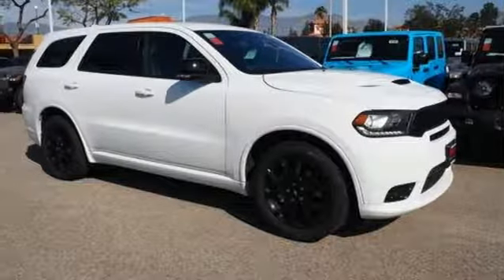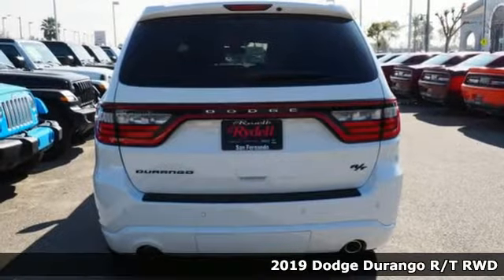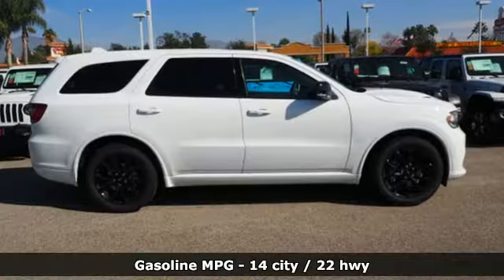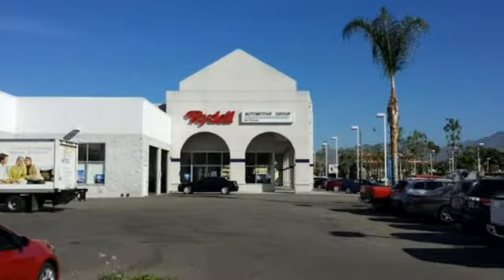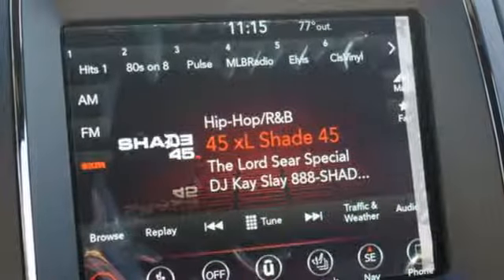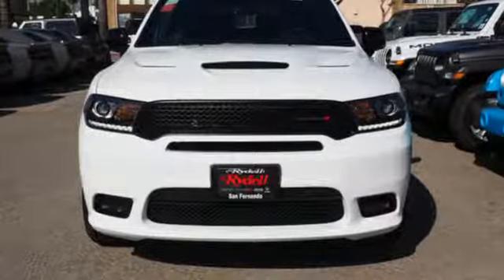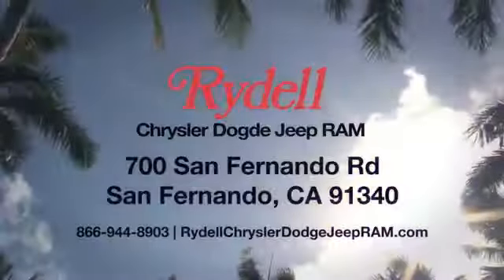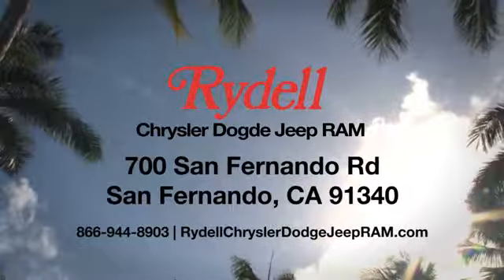New 2019 Dodge Durango San Fernando CA Valencia, CA #92505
Year: 2019
Make: Dodge
Model: Durango
Trim: R/T RWD
Engine: 5.7-Liter V8 HEMI MDS VVT Engine
Transmission: 8-Speed Automatic Transmission
Color: White Knuckle
Interior: Black
Stock #: 92505
VIN: 1C4SDHCT5KC647576
White 2019 Dodge Durango R/T Here at Rydell Chrysler Dodge Jeep Ram, we're different from other dealerships in the area. Of course, we know you'd expect us to say something like that, but, you can believe it. Not only to we offer a wide range of sedans, crossover, SUVs, and trucks to those in San Fernando, CA along with Van Nuys, Thousand Oaks, Glendale, Santa Clarita and the greater Los Angeles area, but we make sure your experience is always exciting, simple, and fun. Price includes: $500 - California 2019 Bonus Cash CACKA. Exp. 02/28/2019, $1,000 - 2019 Retail Bonus Cash **CKA1 (CA,DE,GL,NE). Exp. 02/28/2019, $1,000 - California BC Regional Bonus Cash CACKL. Exp. 02/28/2019 $200 Rydell Weekend Special (This is a Rydell dealership discount) Exp. 02/04/2019

Address:
700 San Fernando Rd.